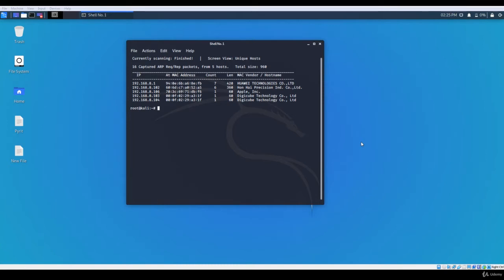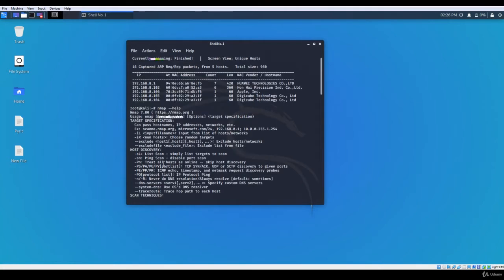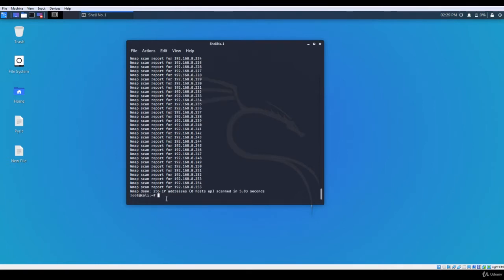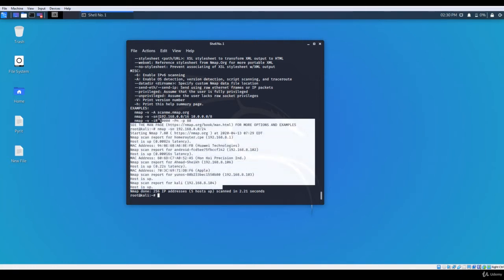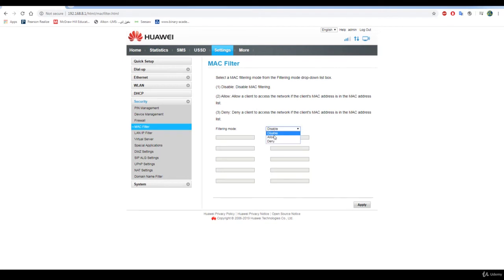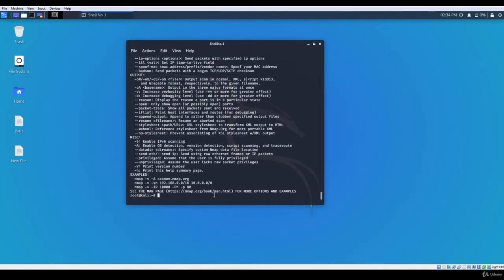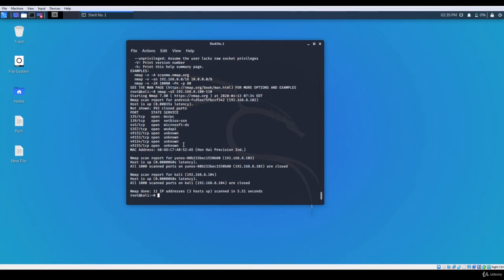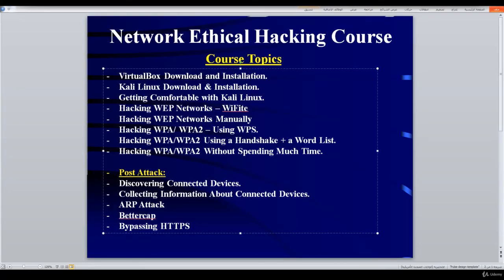16 Scan Opened Ports in Your Network (Network Attack Phase)